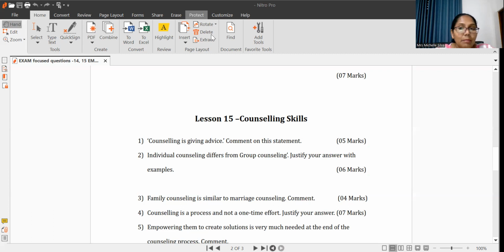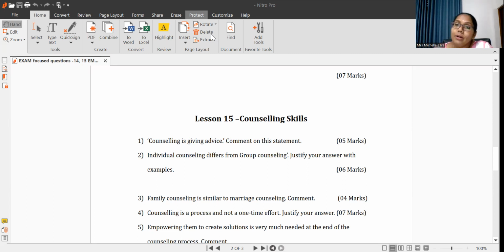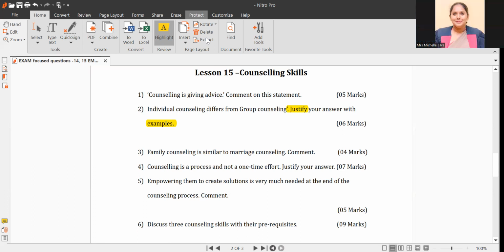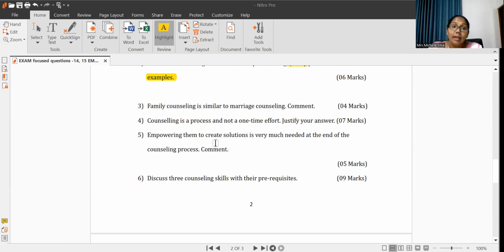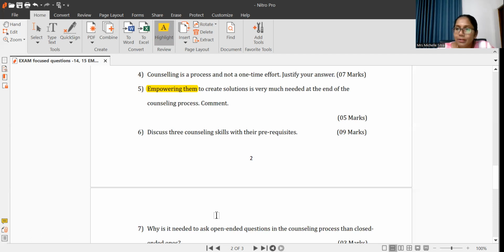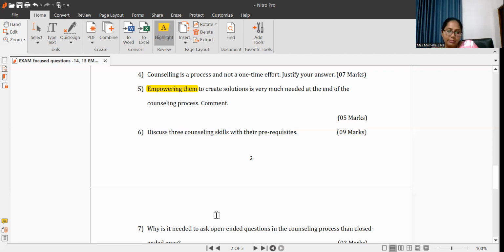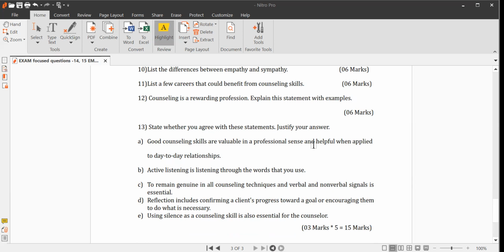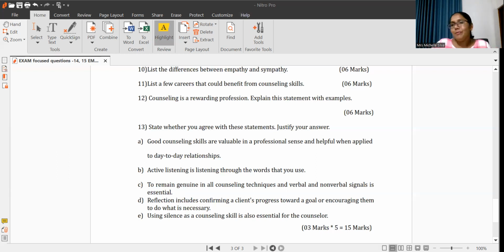SOCIOLOGY AND PSYCHOLOGY 14 ( PART 03)